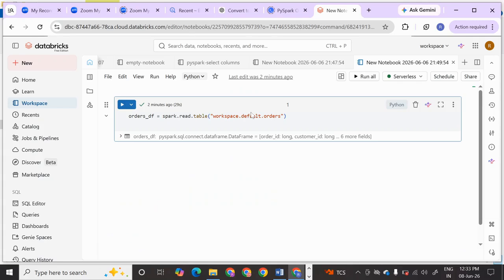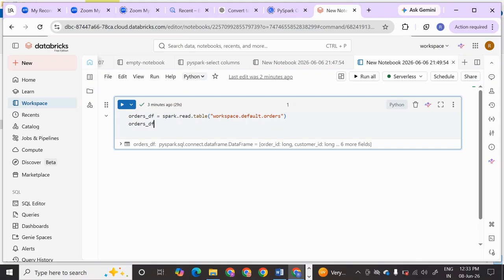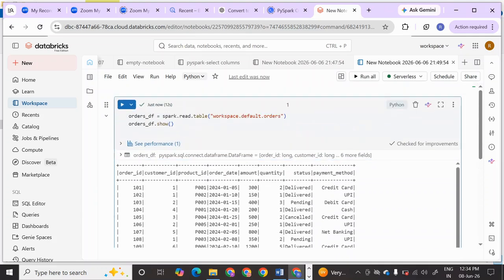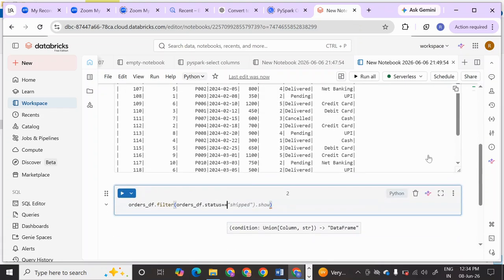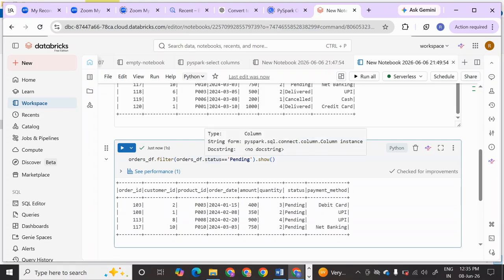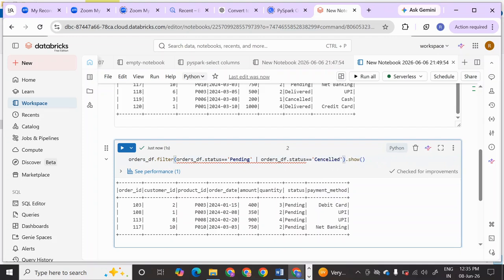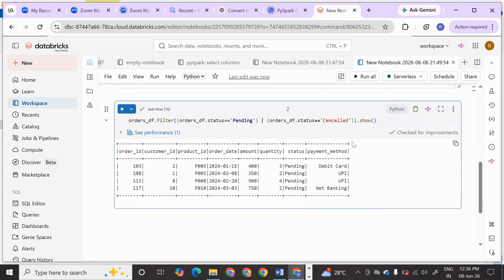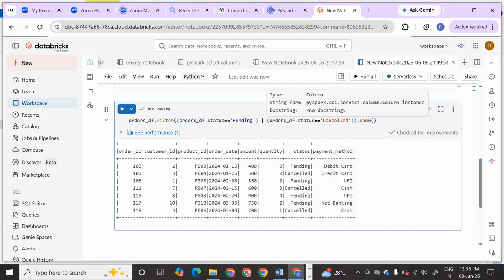PySpark OR Operator | Filter Data Easily in Databricks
🚀 PySpark OR Operator Explained | Filter Multiple Conditions in Databricks

In this video, you will learn how to use the OR operator in PySpark to filter data efficiently in a DataFrame using Databricks.

The OR condition helps us select rows when at least one condition is TRUE, making it very useful in real-world data filtering scenarios.

📌 What you will learn:
How OR operator works in PySpark
Syntax for using OR in filter()
Correct usage of | operator in PySpark
Multiple condition filtering in DataFrames